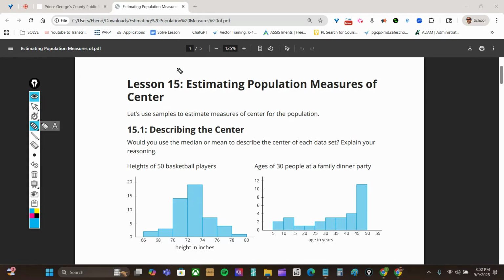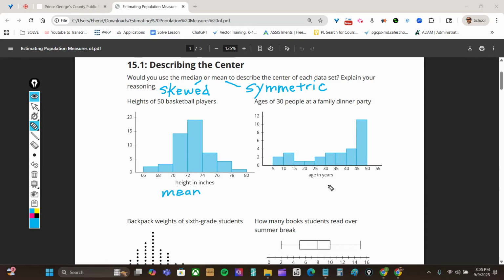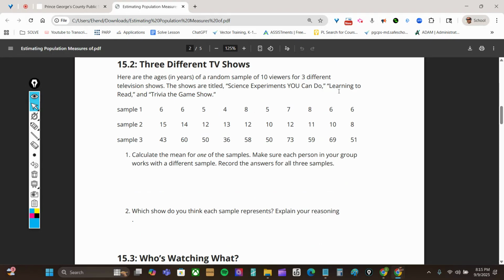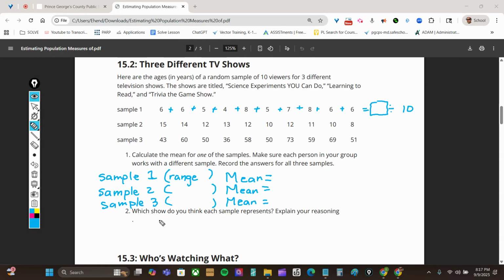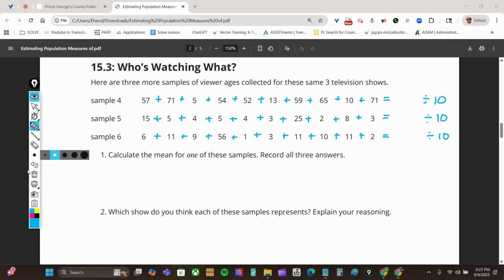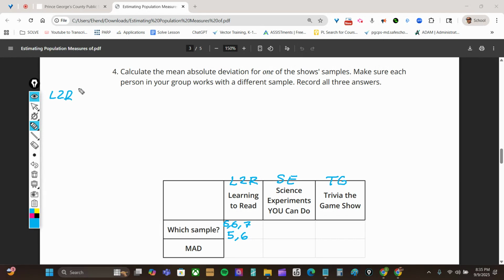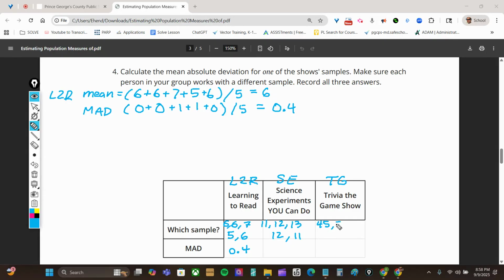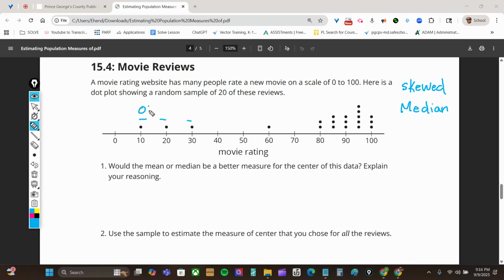Acc2 Estimating Population Measures of Center